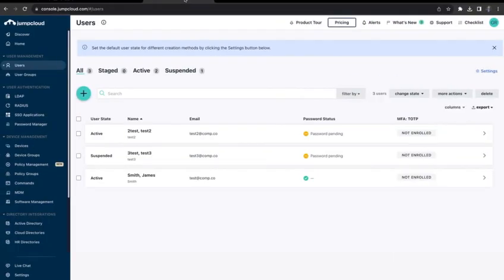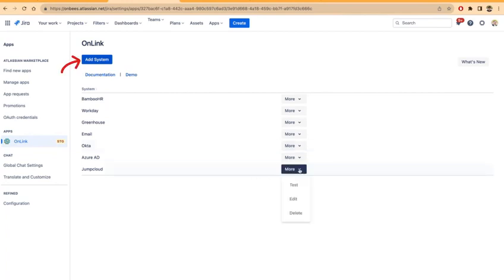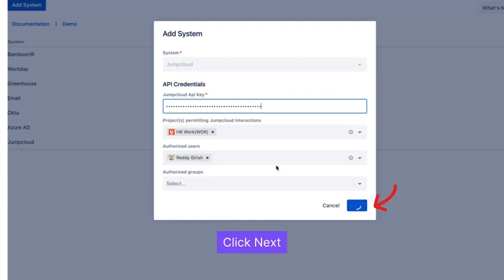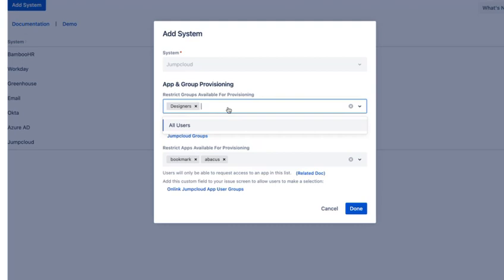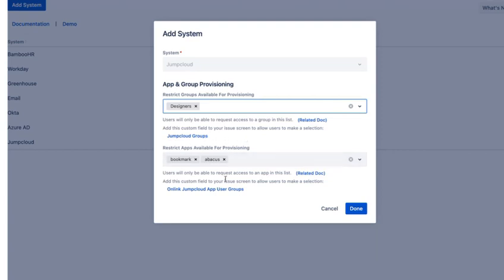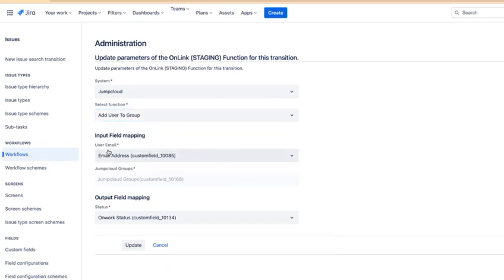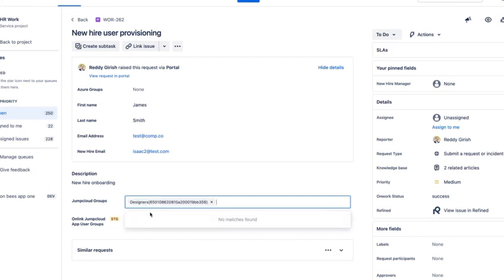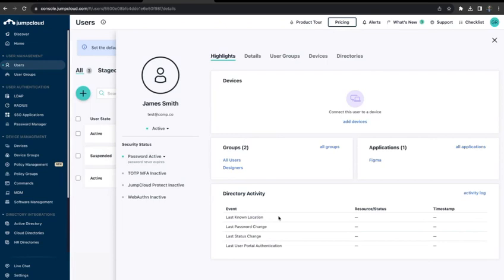OnLink | Jira - JumpCloud Integration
In this demo, we showcase how OnLink integrates with JumpCloud 👇

Using OnLink, you can easily create new account and group assignments in JumpCloud directly within a Jira Service Management task.

New Account Creation: Automates user account creation in JumpCloud

Account Deprovisioning: Remove user account in JumpCloud when an employee termination request is created in Jira Service Management.